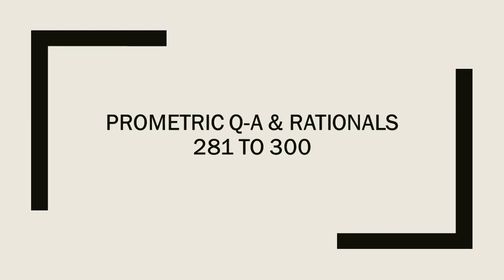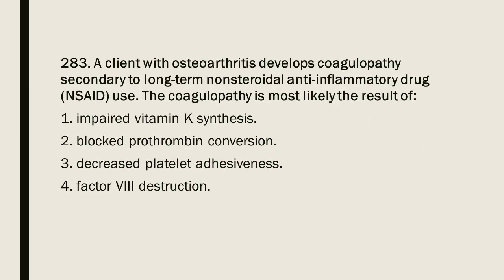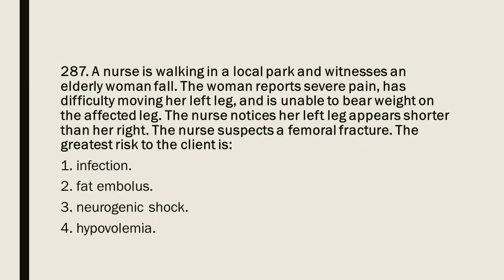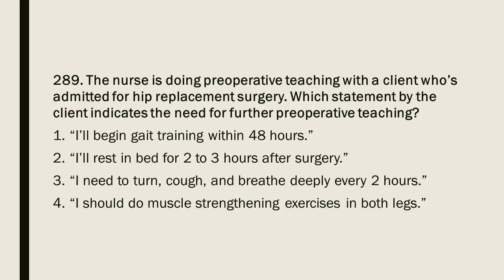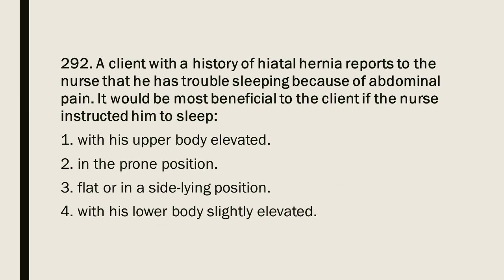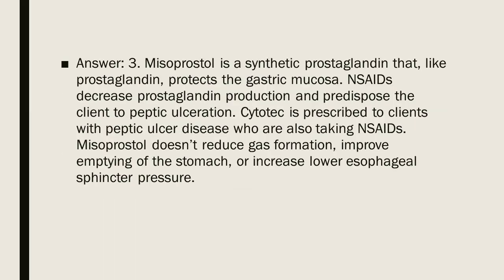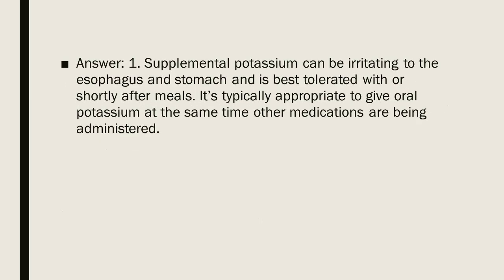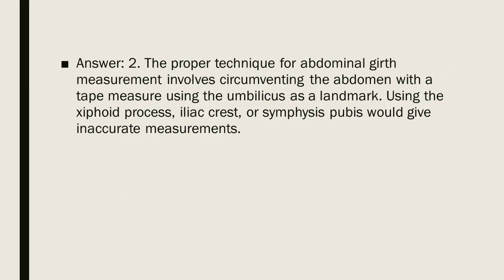Prometric NCLEX Daily practice Questions and answers 18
Daily Practice Prometric, NCLEX questions and answers part 18